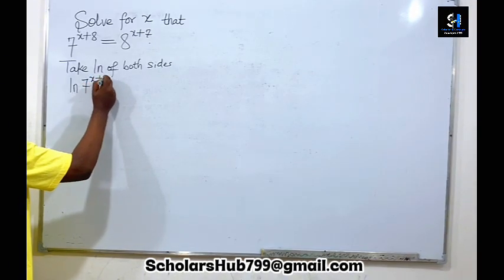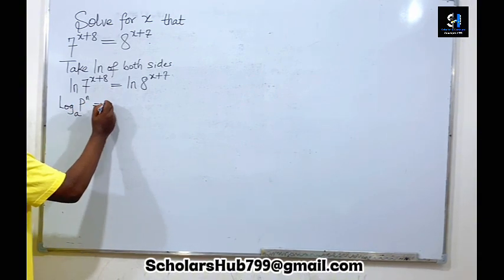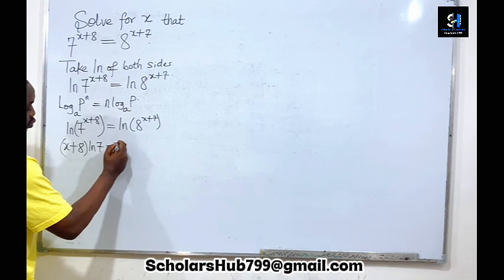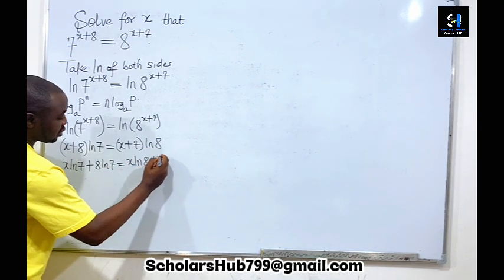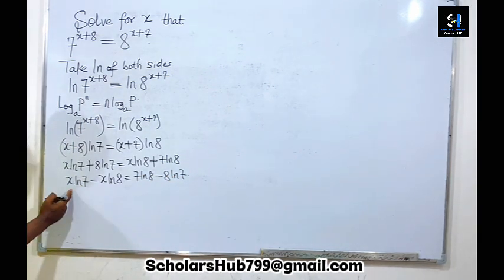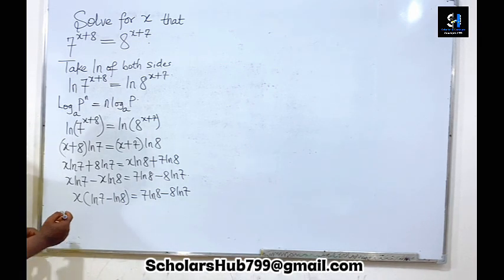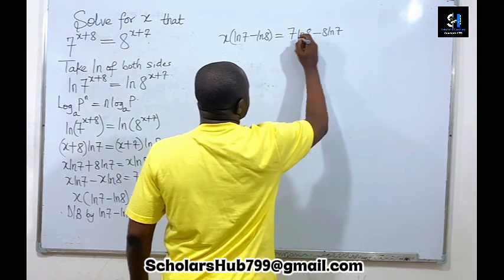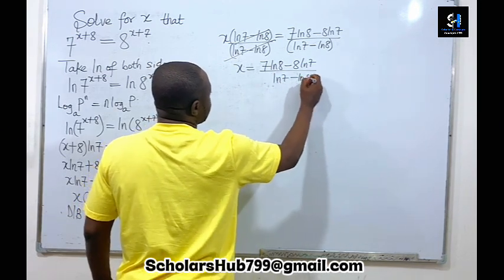Log-a-Rhythmic Chaos: Solve d Equation! First step: bring on d ln or log. Can you tame the equation?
In this math tutorial our task is to solve for the value of x in the given equation

Step 1: Take In of both sides
Step 2: Distribute In7 into (x+8) and In8 into (x+7).
Step 3: Group like terms
Step 4: Isolate x to find the value of x